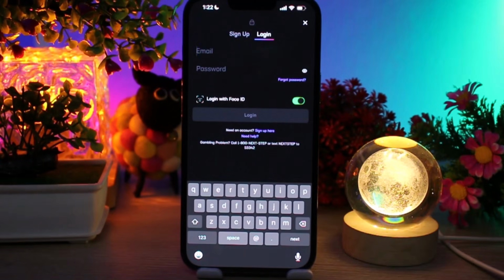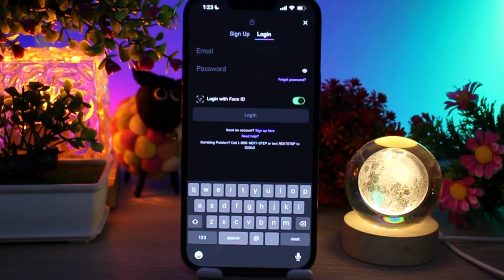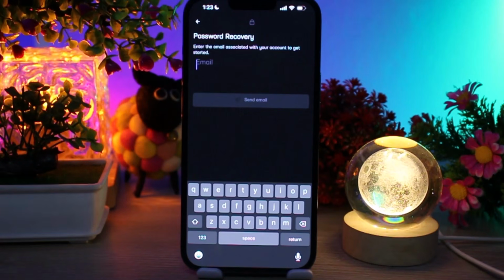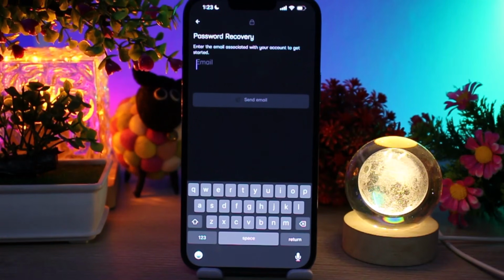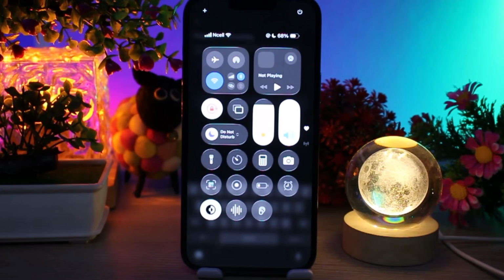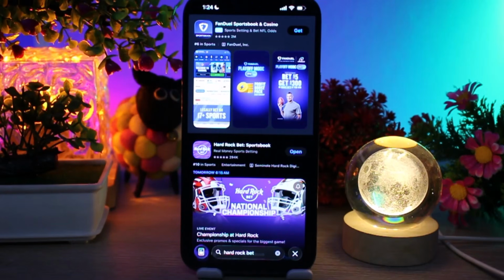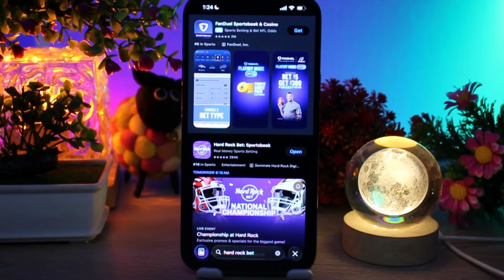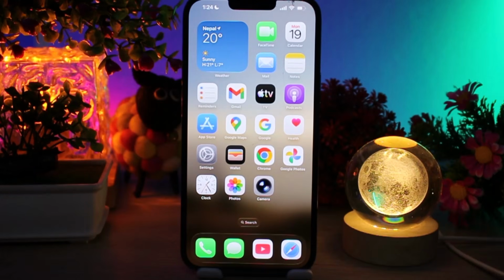How To Fix Hard Rock Bet Login Errors (2026 Edition) - Here's How You Can Do It // 2026 Edition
Want to know how to Hard Rock Bet Login Error? How to Fix It Fast but don’t know how? 🤔
This quick video will show you how to How to Fix Hard Rock Bet Login Error (Quick Solutions) step by step.

In this video, you’ll learn:

How to Hard Rock Bet Can’t Log In? Here’s How to Fix It

How to Why Hard Rock Bet Login Is Not Working & How to Fix It

How to Hard Rock Bet Login Problem Explained (Easy Fix Guide)

By following these few simple steps, you can successfully Fix Hard Rock Bet App Login Error on iPhone & Android without any confusion.

Timestamps:
00:03 – [TOPIC]
00:12 – login screen
00:39 – control panel
01:15 – Ending